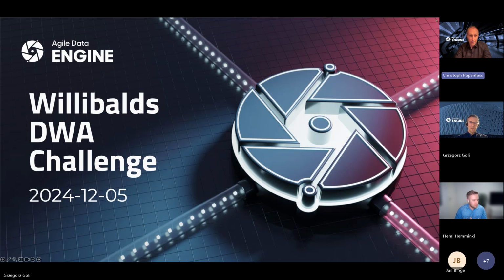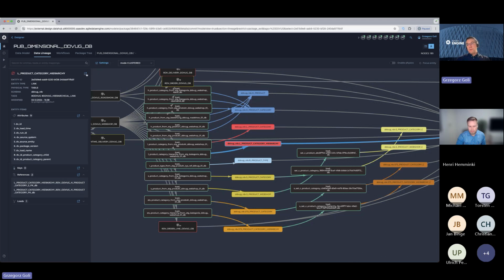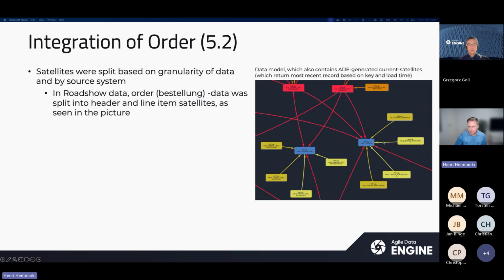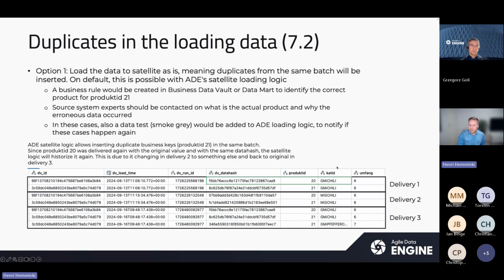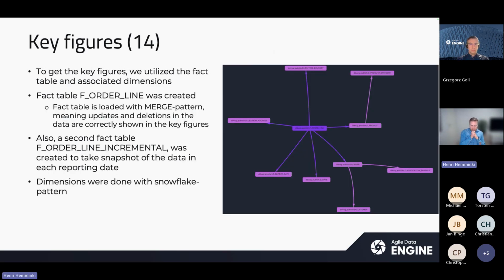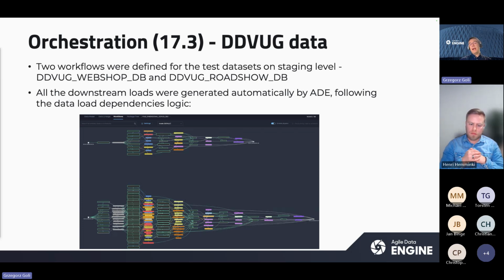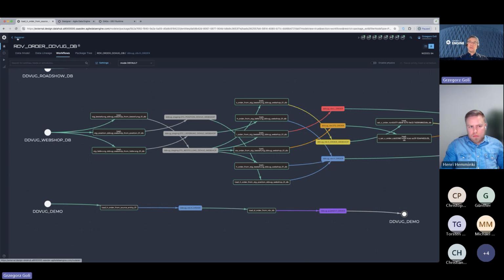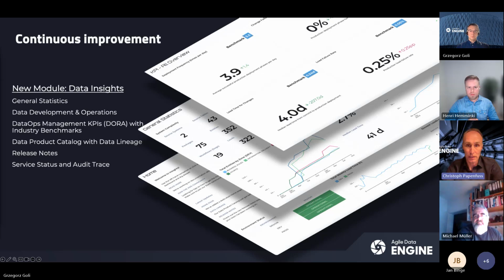DWA Challenge - Agile Data Engine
The Willibald site gets a seventh Data Warehouse Automation Tool. Another tool has built a warehouse with the data from the seed and plant trade Willibald and has mastered and described all the challenges in the process.

The task consists of a set of data delivered in 3 periods. The data contains typical problems and the 13 challenges for loading the data arise from this. There are also tasks for the Business Vault and the Data Mart, as well as some additional overarching criteria.

Taken together, the data reflects a situation that can be found in practice. All in all, the solution allows the viewer to get a complete picture of the data warehouse automation tool.

Currently, six tools have already taken on this challenge. The results are documented on the website dwa-compare.info. This documentation can radically accelerate tool selection.

And now, with the Agile Data Engine, a seventh tool has been added. See how this tool masters the tasks and form your own opinion of its suitability.

Agile Data Engine is a trusted name in the Nordic data community, known for their powerful data warehouse automation platform. Since 2018, their customers have been successfully building and expanding their ever growing data vault models.